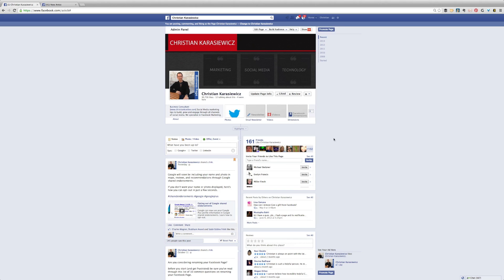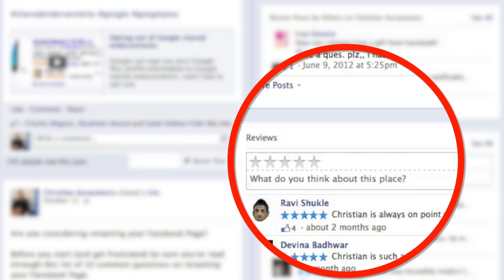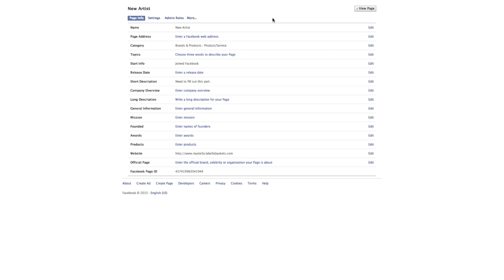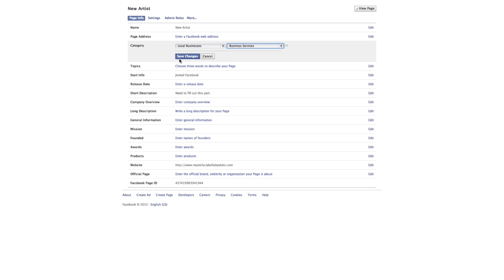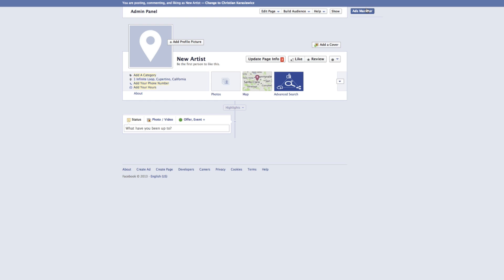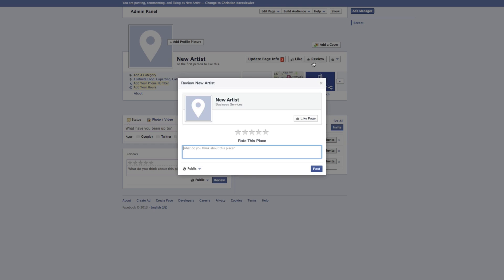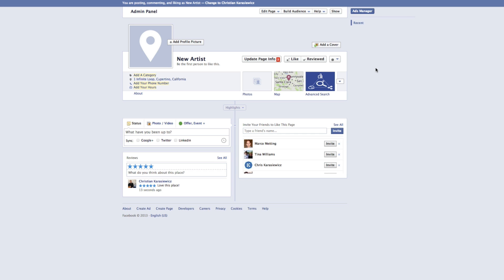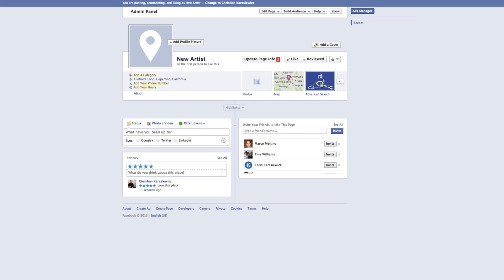How to add the Facebook Reviews Button to your Facebook Page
Learn how to add the Facebook Reviews Button to your Facebook

The Facebook Reviews Button is a way for businesses to collect reviews from fans and customers on their Facebook Page.

This video tutorial teaches you how to add the Facebook Reviews button and Facebook reviews box to your Facebook Page.

To add the reviews button, follow these instructions.

1. Go to your Facebook Page
2. Select Edit Page, Update Page Info
3. Choose a category that has a location. For example, local business.
4. In the address section, add your physical address
5. Hit save

You have just now learned how to add the Facebook Reviews button to your Facebook Page.

Remember, you also get the Facebook Reviews box as well to display your Facebook reviews.